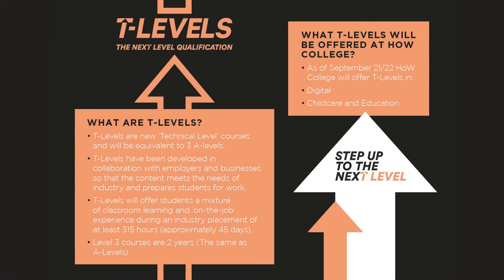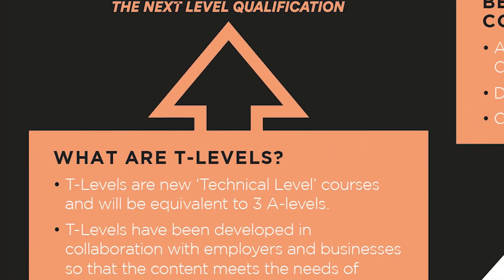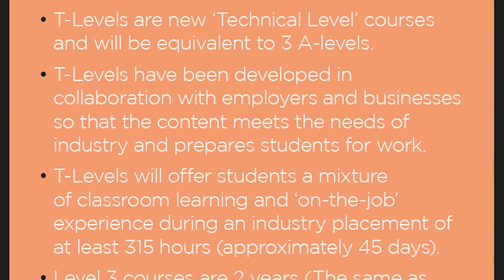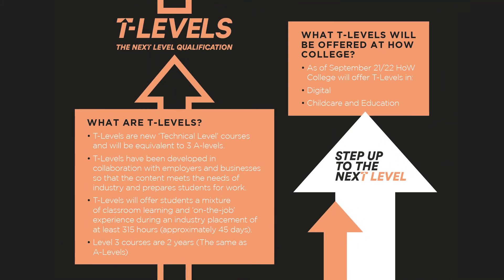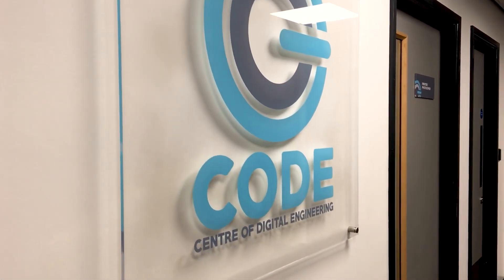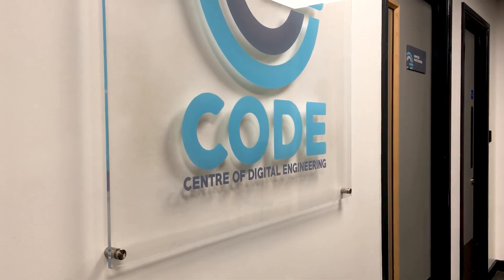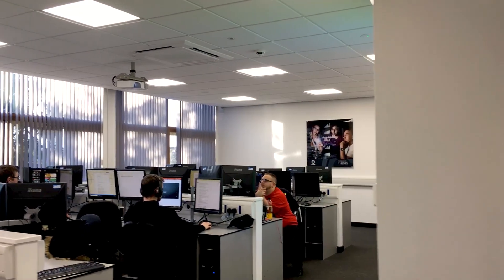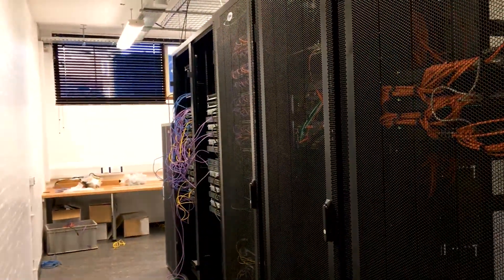T Levels - Virtual Open Event